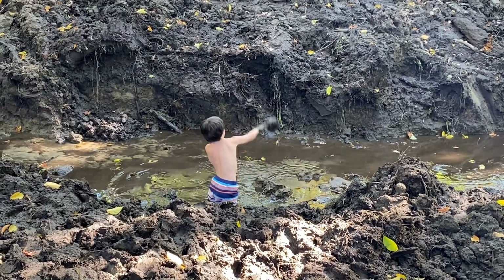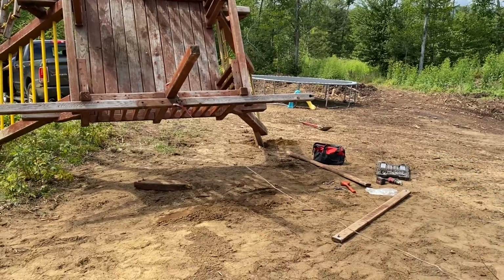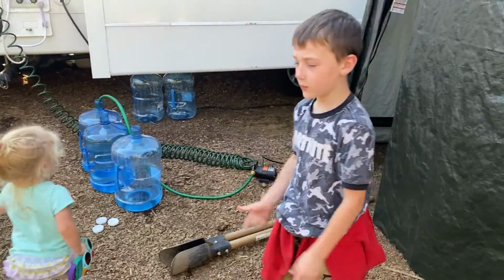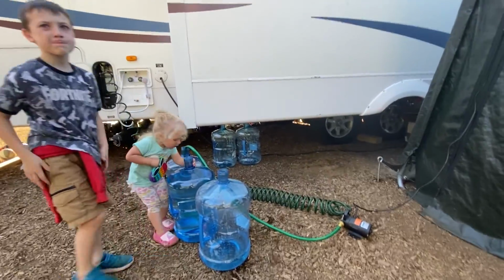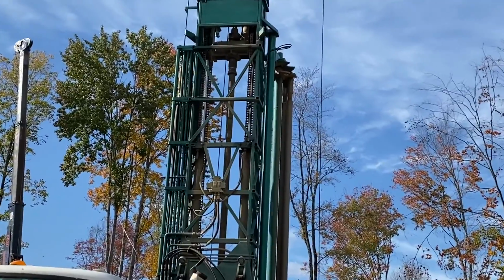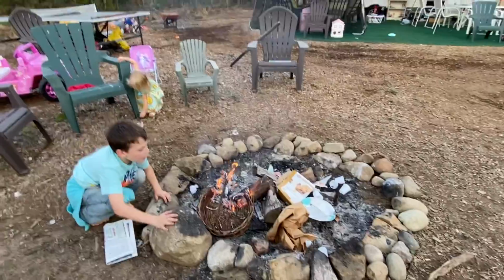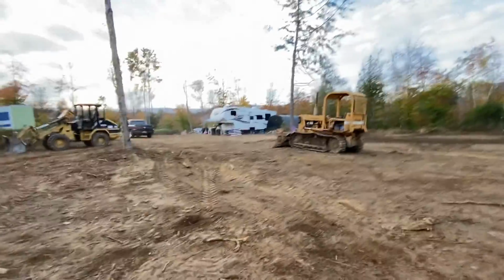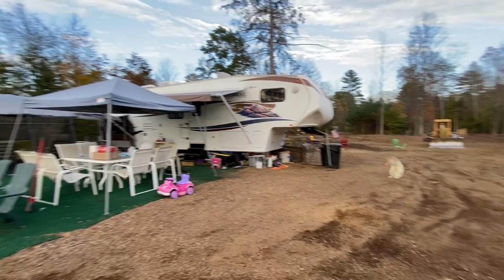The Adventure is Great, Where we make the weak stronger.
Update on living the dream. J/K but for real though here's an update on the property/ house build.
 4 months ago we decided to sell our house and buy land, with no plan initially we decided it would be wise to buy a 5th wheel and stay in that, boy were we wrong. Follow our Great Adventure as we go.